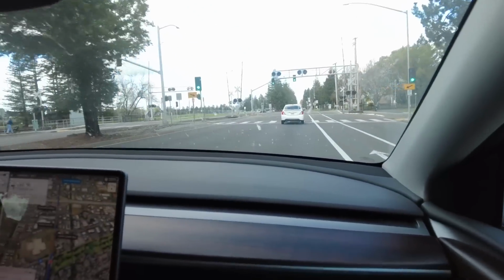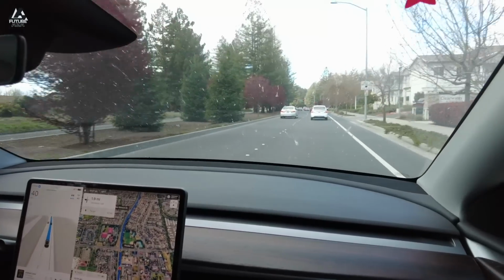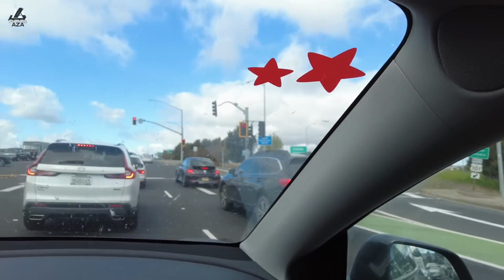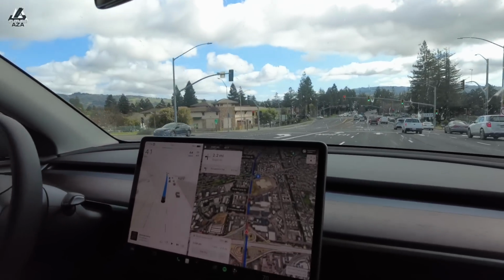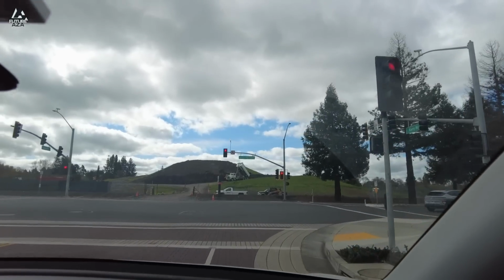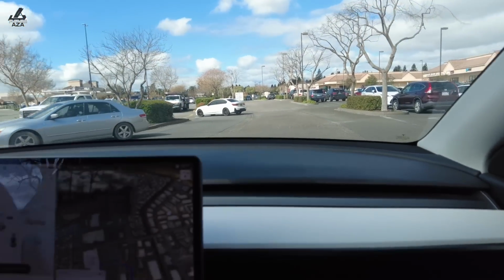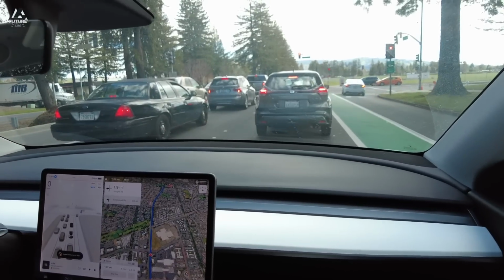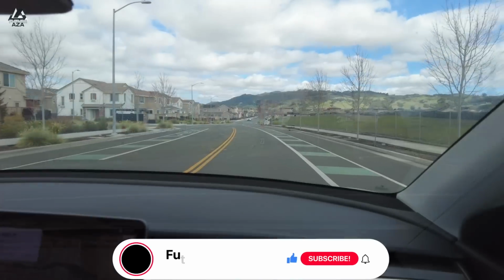FSD Beta V11 vs V12: What They MISSED !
You can support even better content creation Different methods offer different benefits like early access, bonus content, and less (maybe even no?) ads.

Edited by: Roshan Khatiwada